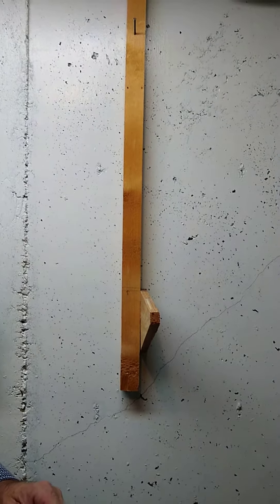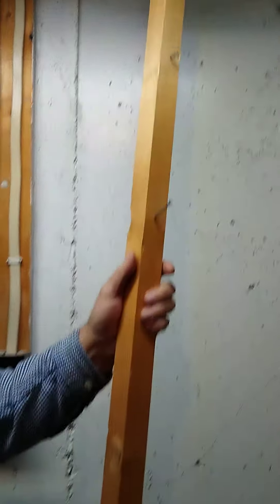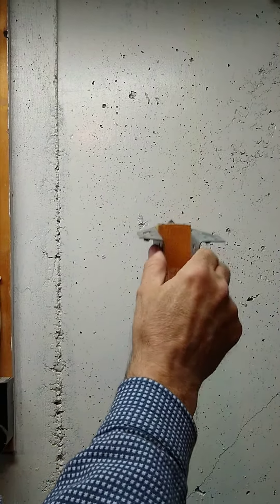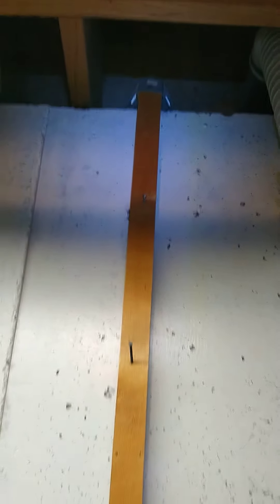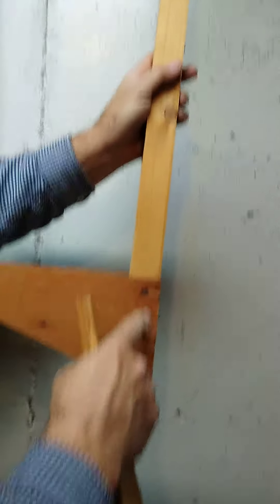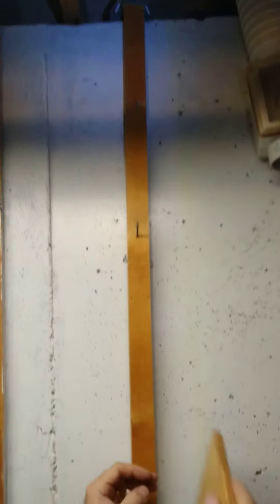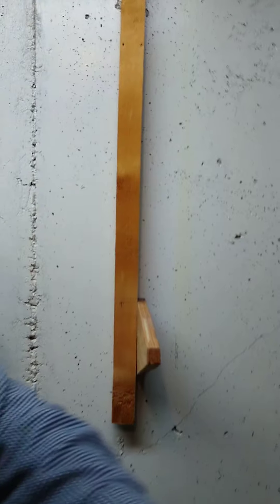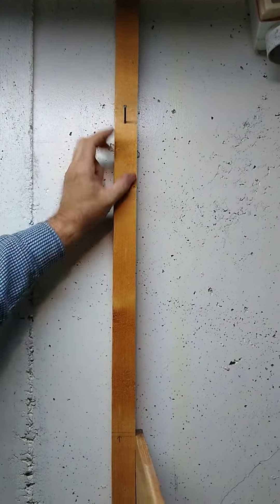Basement shelf hanger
Simple, low cost hanger for your basement or garage. This is a light duty hanger that works great to hang off your concrete foundation or top plate on you unfinished wall. This works without having to use cement screws into the concrete.